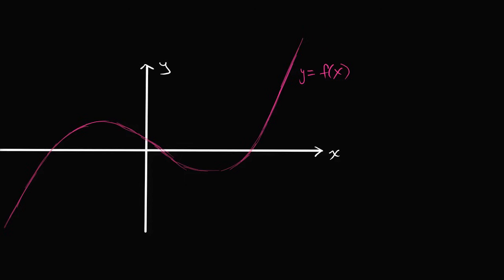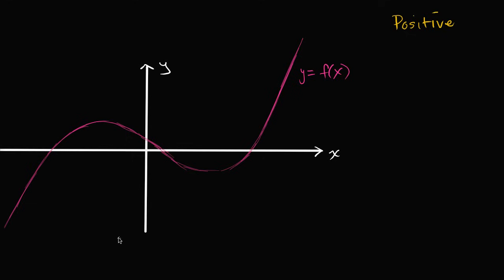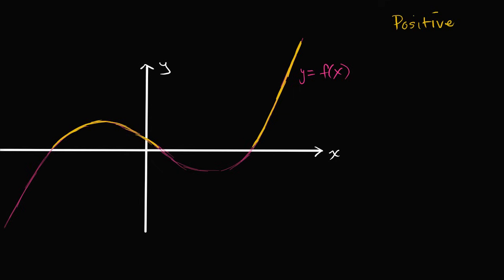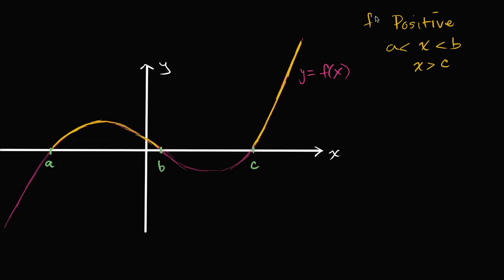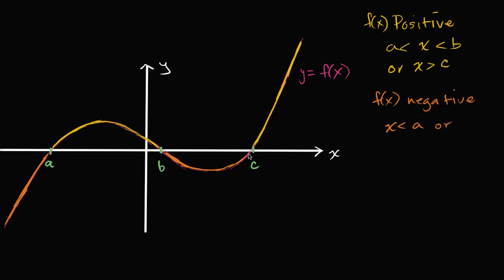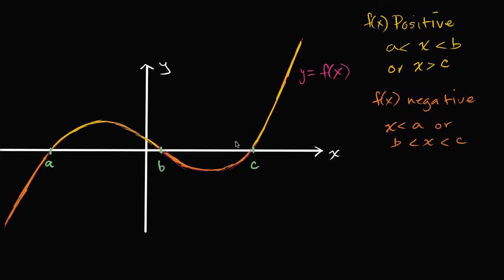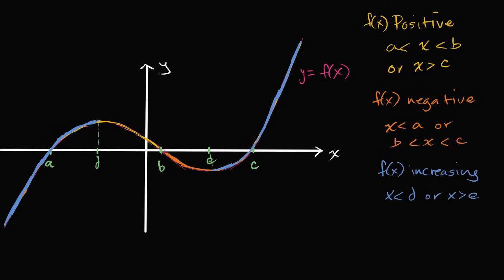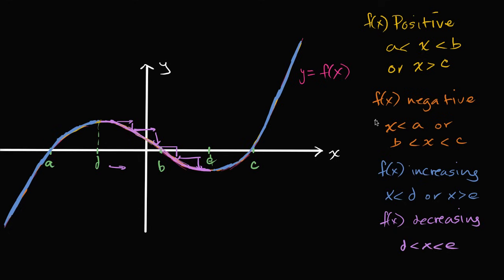Introduction to increasing, decreasing, positive or negative intervals | Algebra I | Khan Academy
Sal discusses there Intervals where function is increasing, decreasing, postive or negative and their graphical representation.